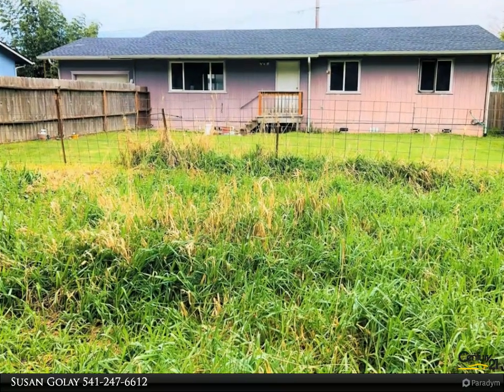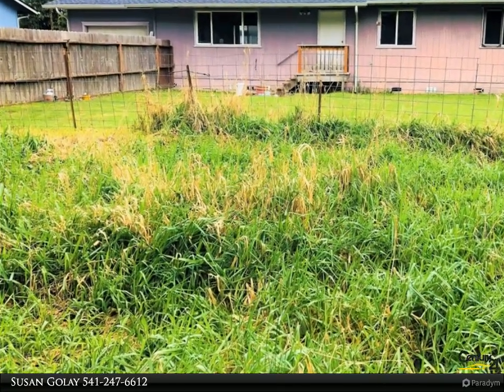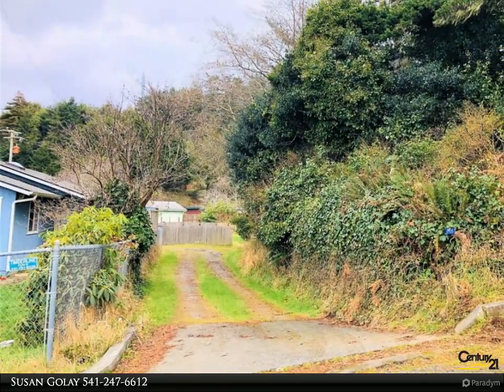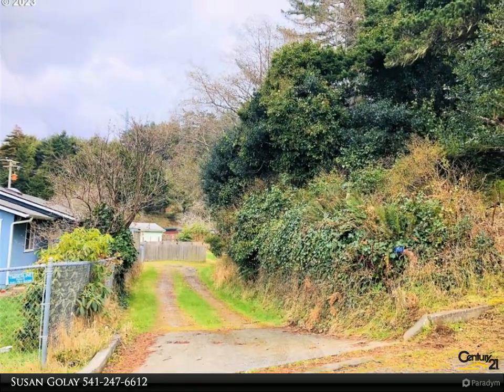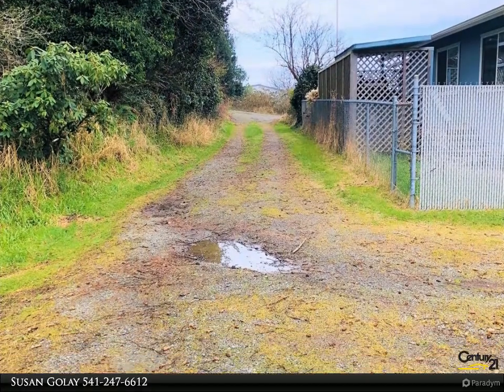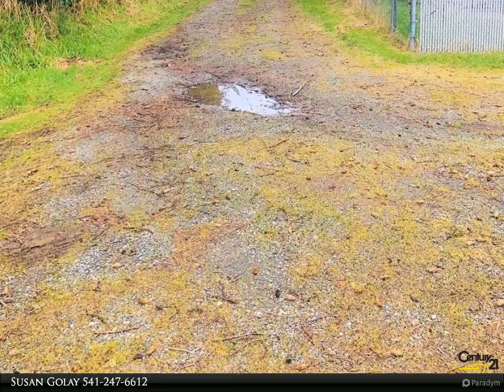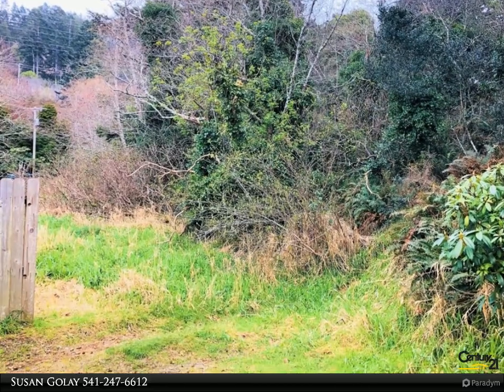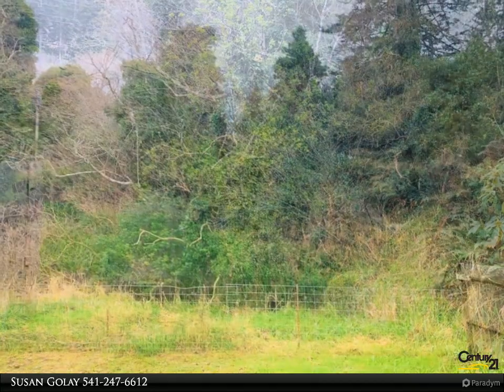CENTURY 21 Agate Realty - 29515 CROOK ST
29515 CROOK ST
GoldBeach, OR 97444

Hidden gem,Affordable beach house tucked away in the heart of town,3 bed 2 bath ranch, front of home & fenced yard facing a lush wooded hill for privacy teaming with birds & deer,good gardening location,private drive, new roof,walking distance to schools & shops & miles of pristine beaches,perfect starter home,second home,retirement home or long term rental investment.Needs some finishing touches.Ask agent for details. Exterior to be painted when weather permits. Appointment only

2 full bath

Susan Golay
CENTURY 21 Agate Realty